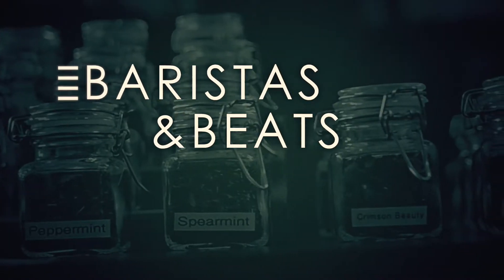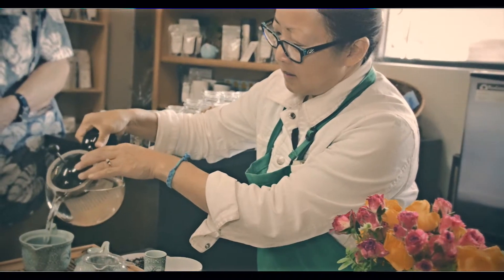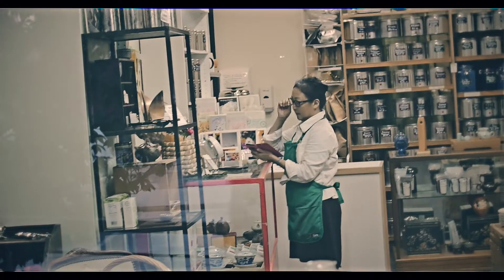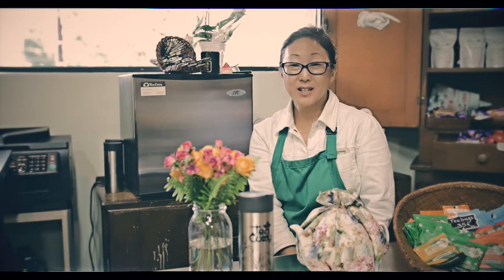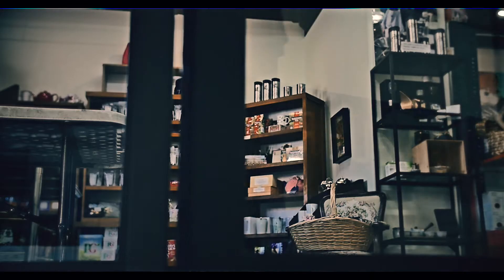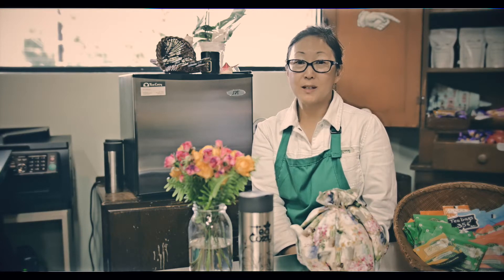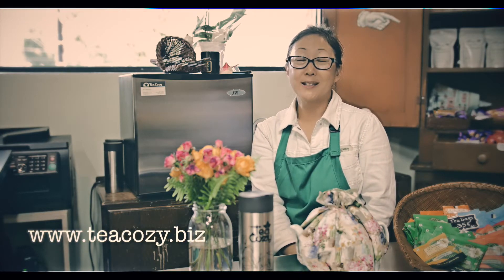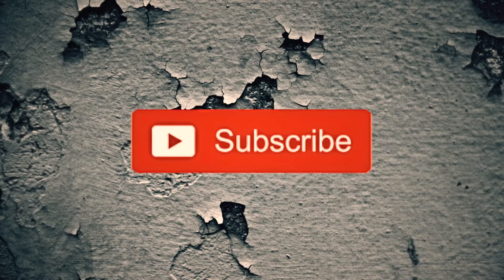How We Stayed In Business 20 Years w/ Tea Cozy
In this interview, Baristas and Beats sits down with the owner of the Tea Cozy tea company in Sacramento, California.  We talk about the shop's inspiration, traditional japanese tea, being in business 20 years and more.

This video is not a paid ad.  The Tea Cozy company was selected by Baristas and Beats™ for it's quality coffee products, community involvement, service, and swag.   All content is O-riginal.  If you're interested in us doing a video for your Youtube channel, or ad marketing.

The music compositions belong to the following artists: